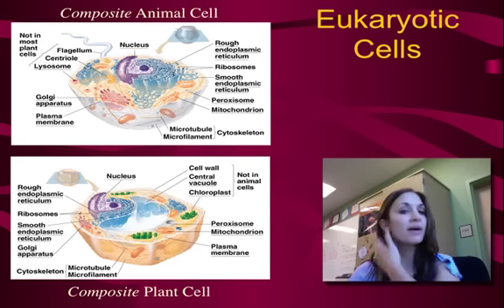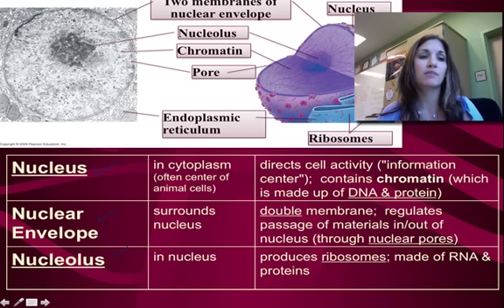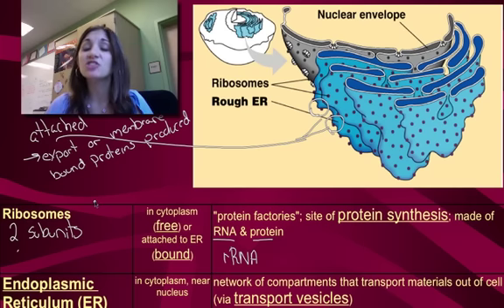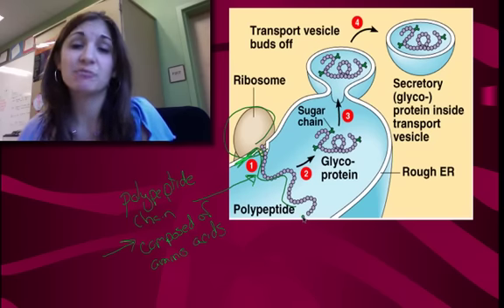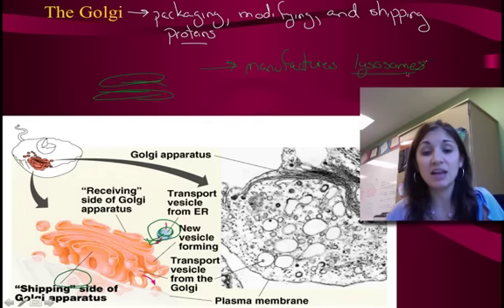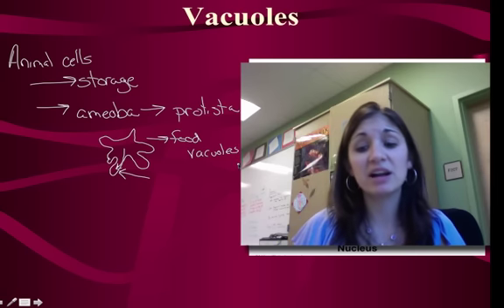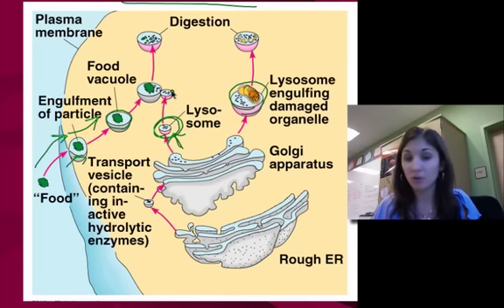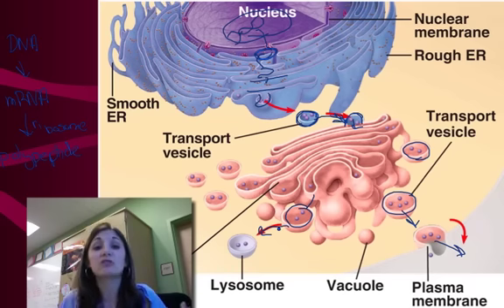Cell Organelles- Manufacturing and Breakdown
An overview of the functions of organelles involved in manufacturing and breakdown of molecules (nucleus, ER, Golgi, Ribosomes...).  In this video, emphasis is placed on the interconnectedness of these various organelles.